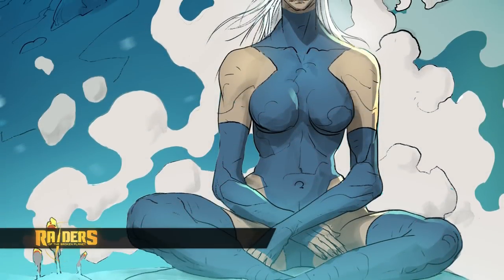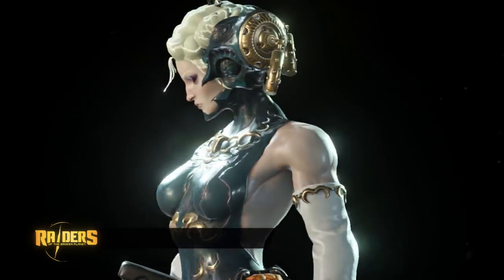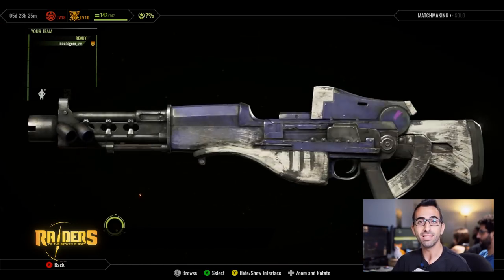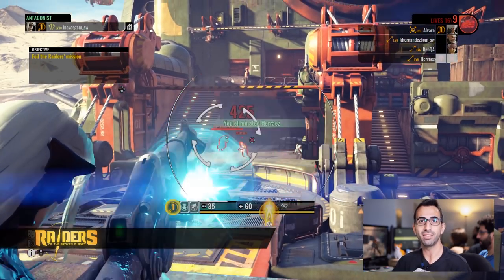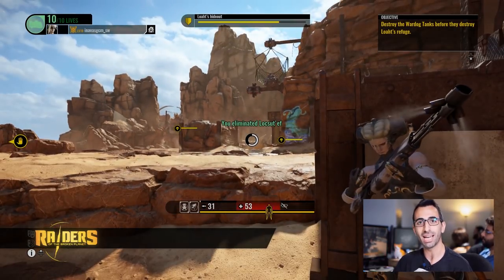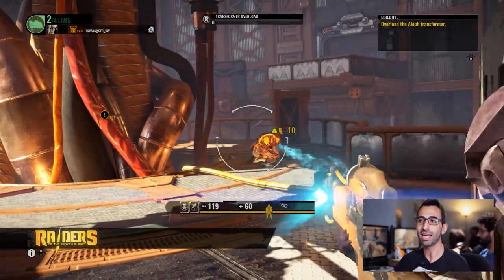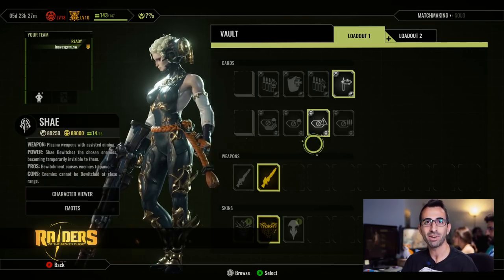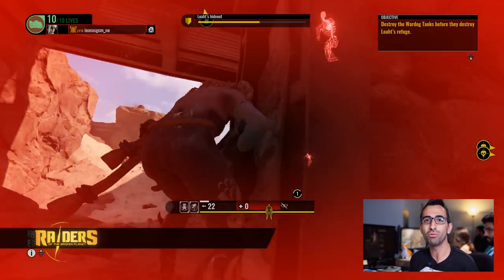DevShouts - Character focus: Shae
Shae is an experienced warrior who left behind her land to fight against the invaders and give her former house its glory back. In this chapter of our DevShouts series, Álvaro Daza gives advice on how to play with Shae and using her special ability. A helpful guide to discover, also, which are the best weapons for her, how to combine its features with melee and how to use the cards in the battlefield.